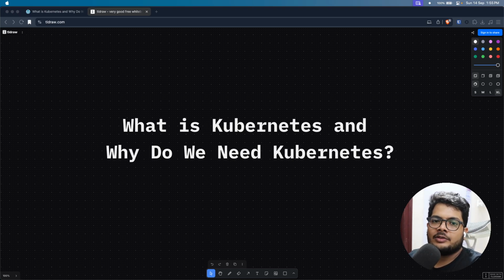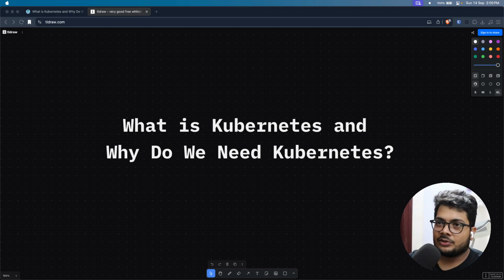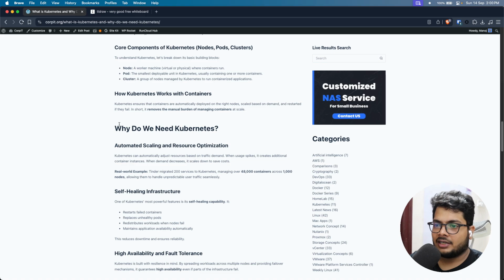What is Kubernetes and Why Do We Need Kubernetes?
This video will talk about What is Kubernetes and Why Do We Need Kubernetes?